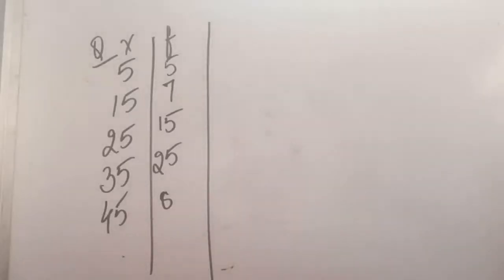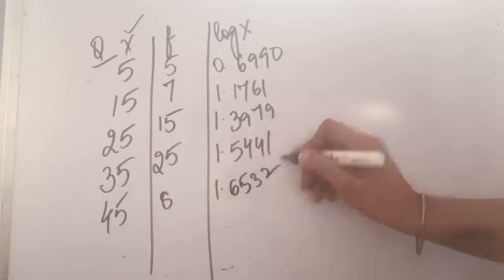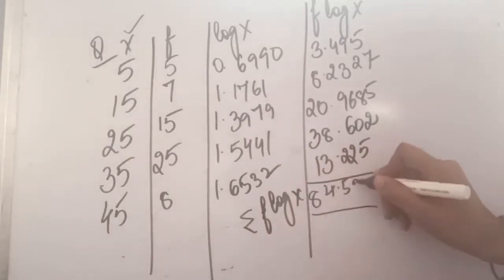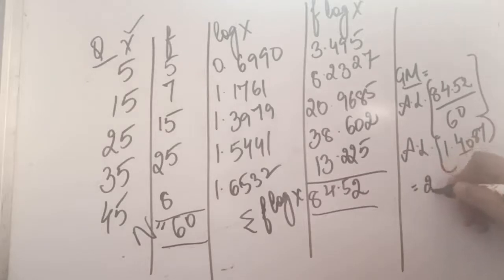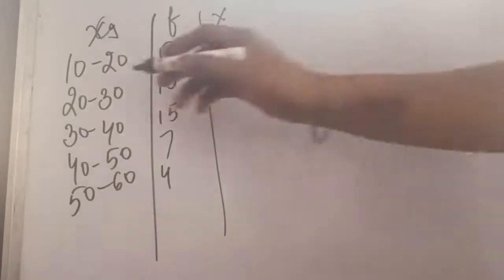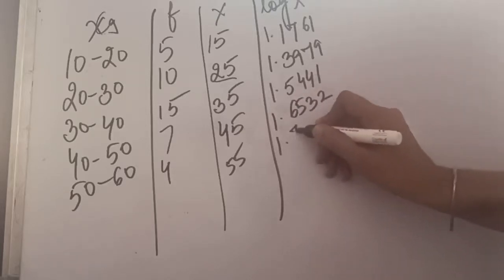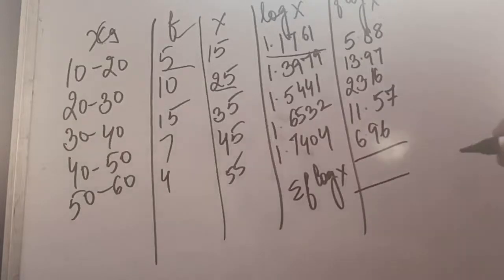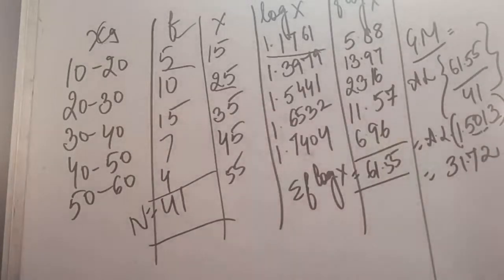Geometric Mean: Discrete and Continuous Series